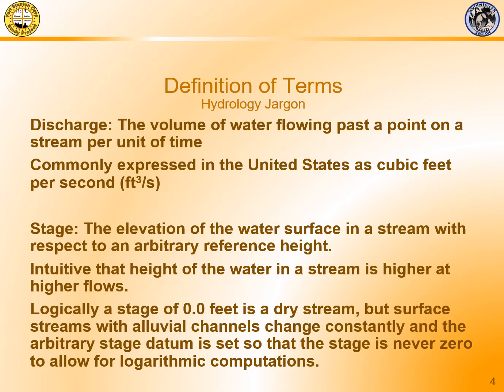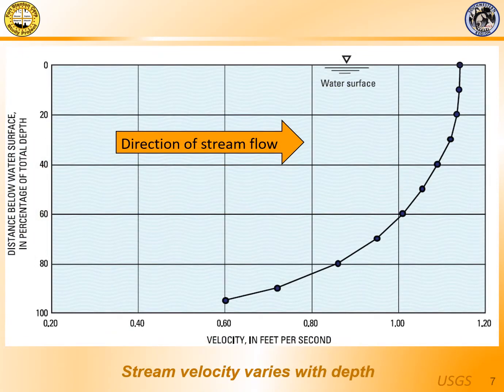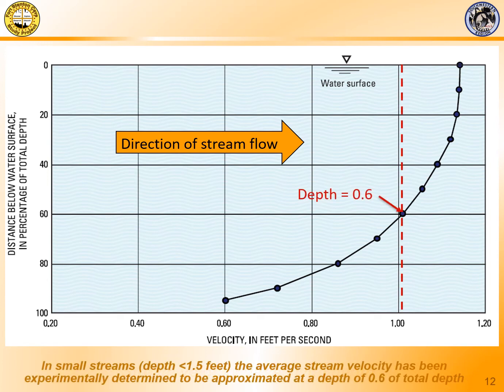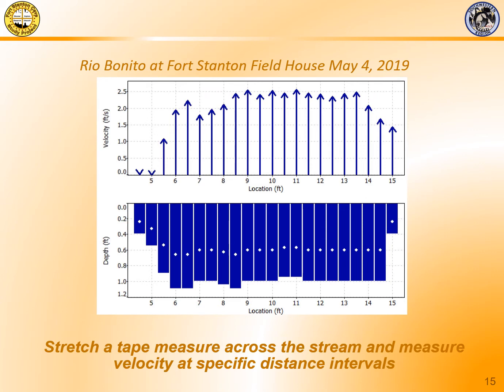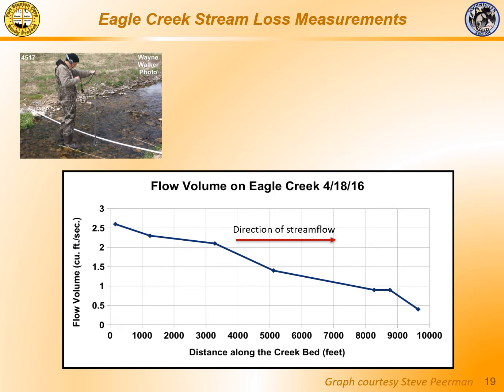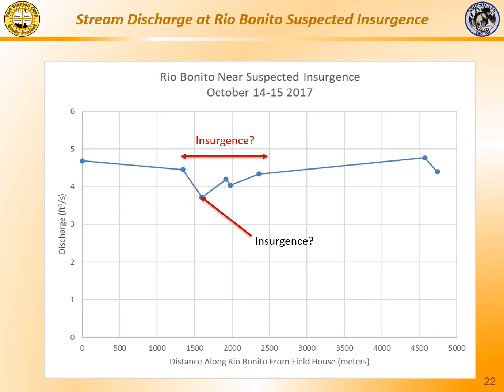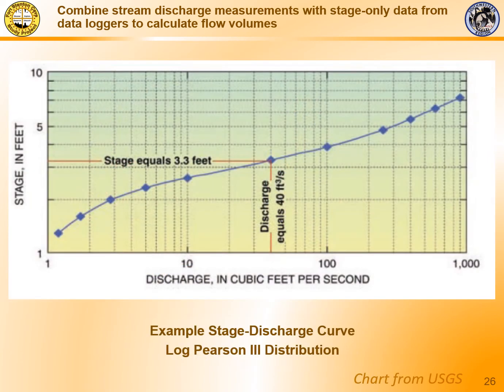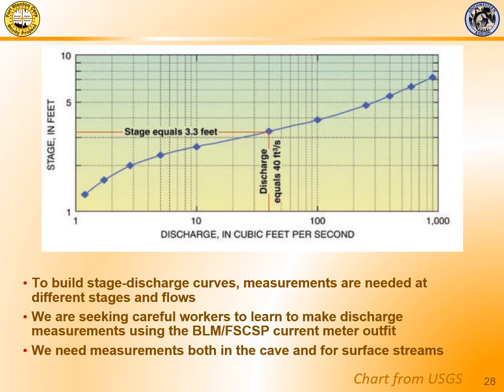2020 Winter Tech - Scott Christenson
Scott Christenson discusses Stream Discharge Measurement